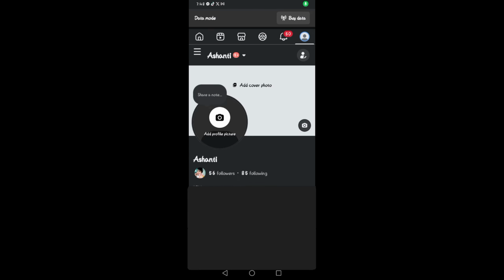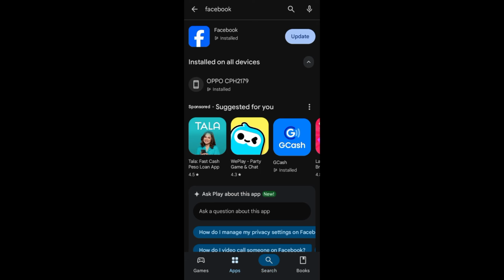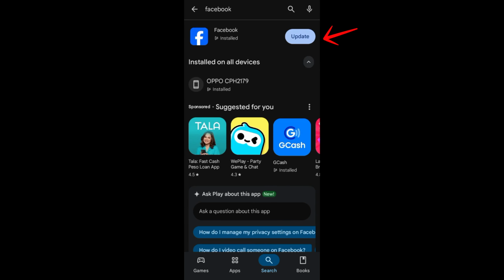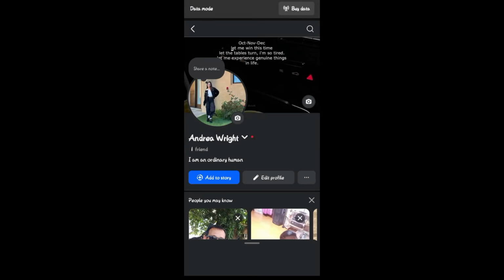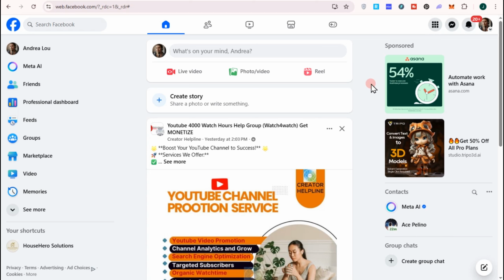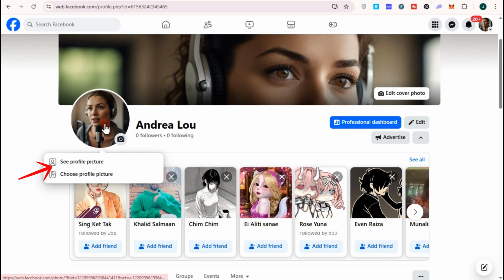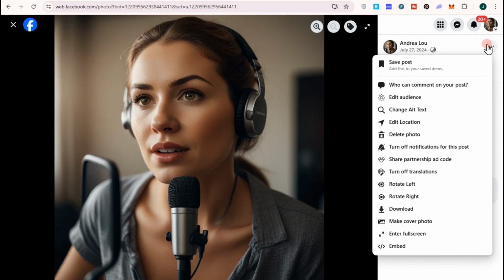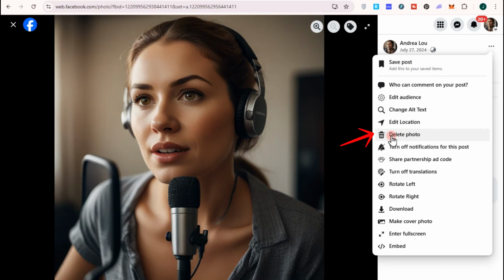How to Remove Profile Picture on Facebook 2025 (Step by Step)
Want to know how to remove your profile picture on Facebook in 2025? This step-by-step tutorial shows you exactly how to delete your current Facebook profile photo quickly and easily.

Whether you want a blank profile picture, more privacy, or simply to update your look later, this guide walks you through the process in just a few simple steps.